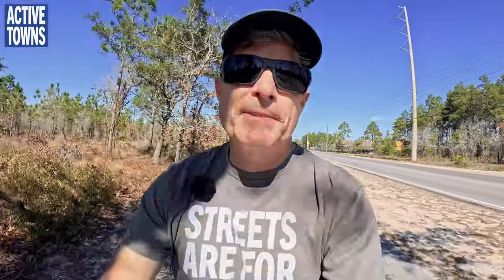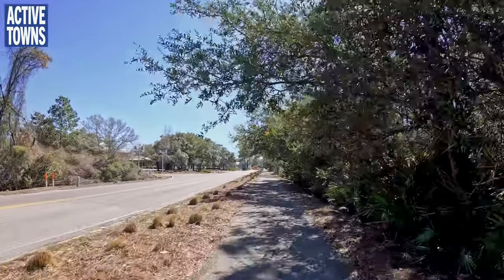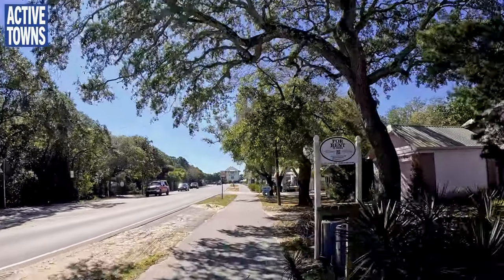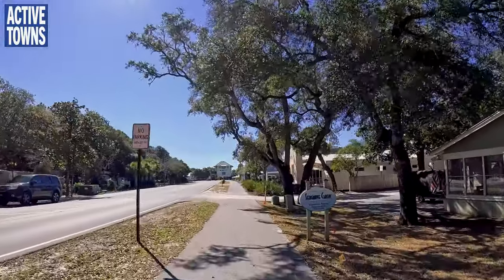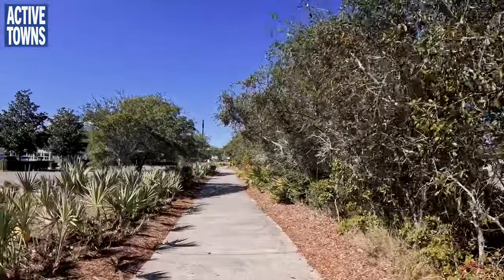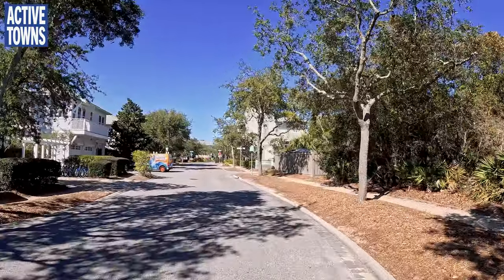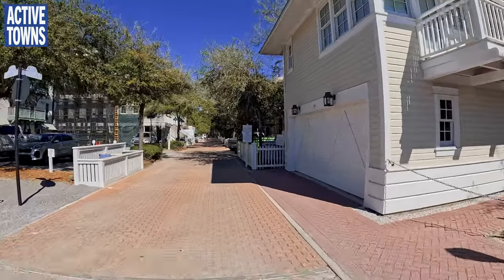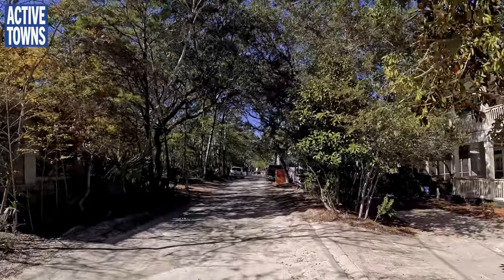SEASIDE, FL: My first ride into and around this world famous New Urbanist community (Part One)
First made famous worldwide as the setting of the Truman Show starring Jim Carrey, Seaside is widely regarded as one of the first walkable new urbanism communities built in North America. I was honored to serve as a presenter during the 2024 Seaside Prize Awards ceremony, recognizing the accomplishments of Victor Dover and Joseph Kohl, founders of Dover, Kohl, & Partners Town Planning, on February 3, 2024.